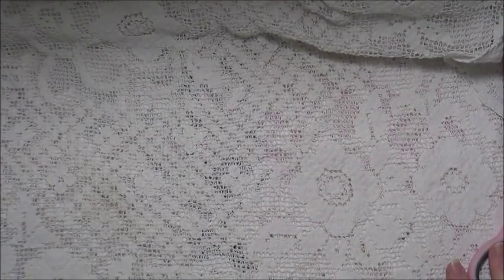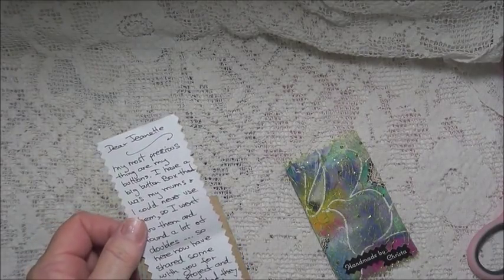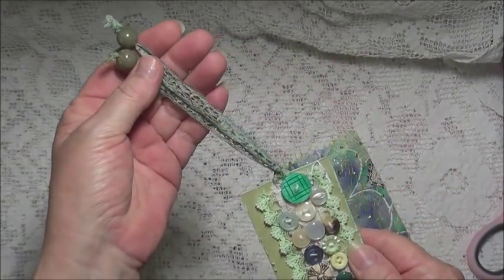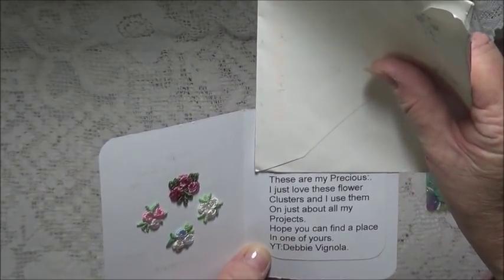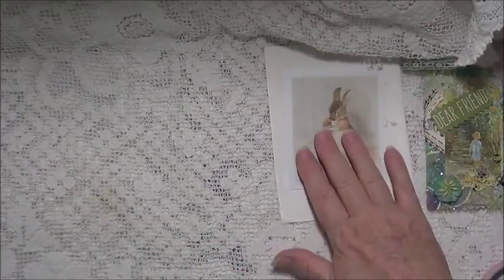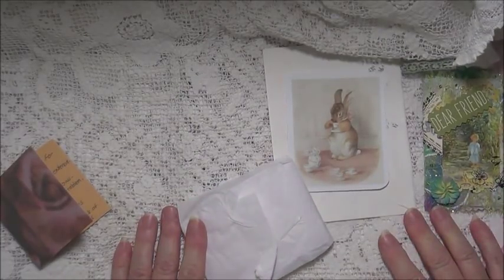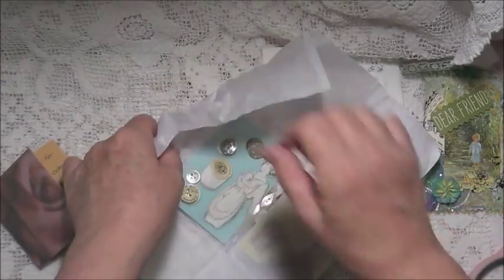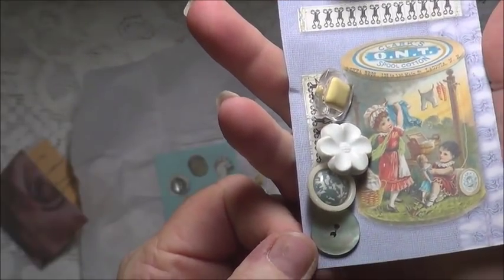One Precious Thing from Debbie Vignola and Raelene Rowley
Thank you ever so much ladies for your Precious things :)
Raelene  ?